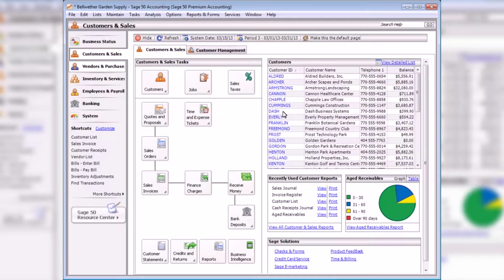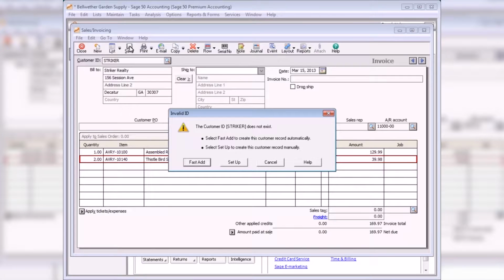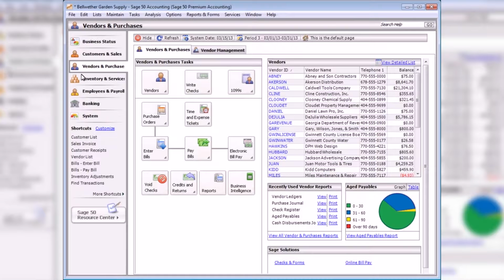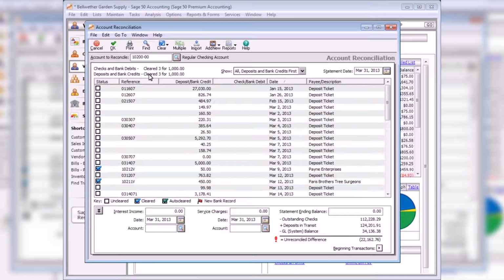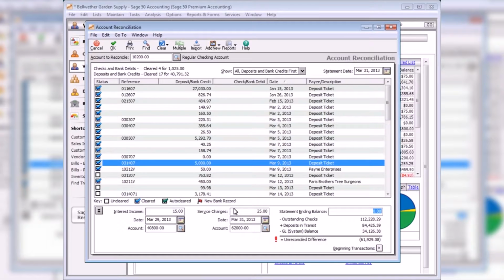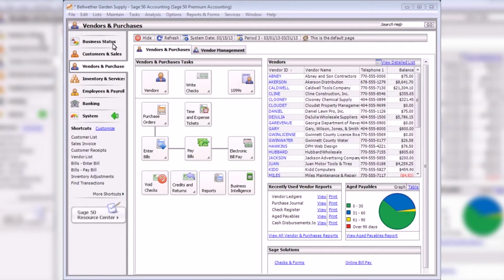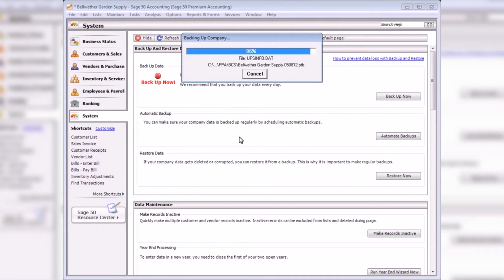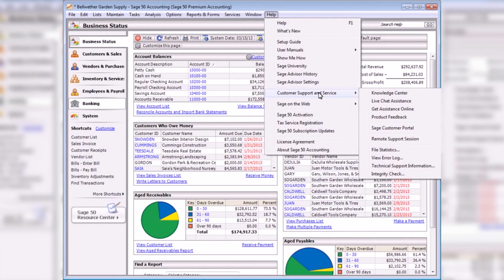Utilities | Tutorial - Sage 50 Accounting